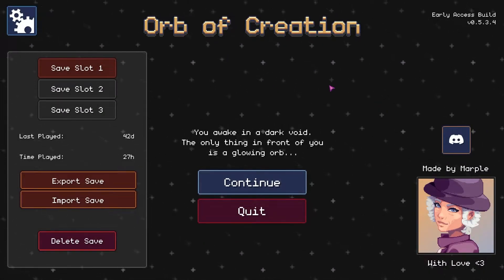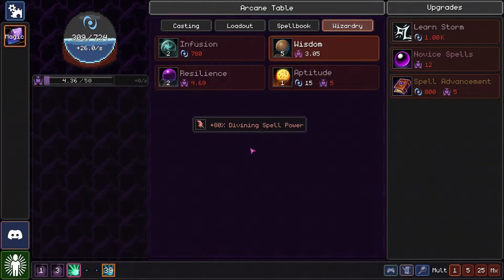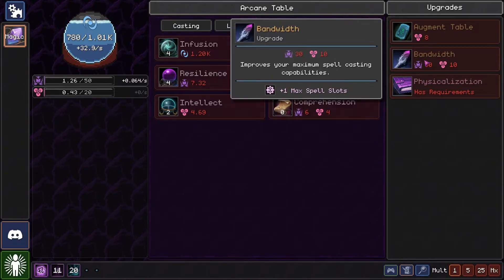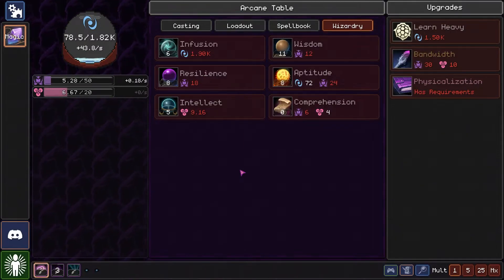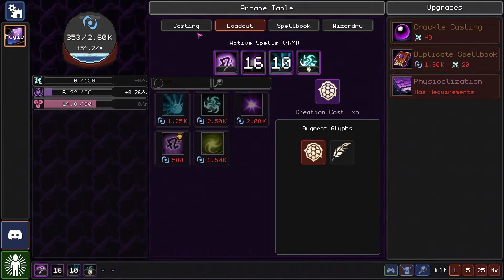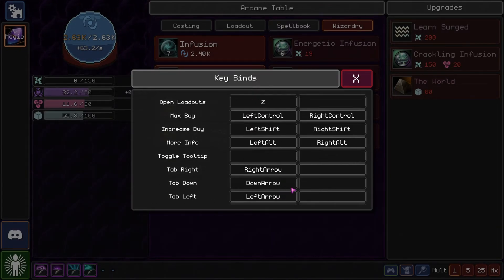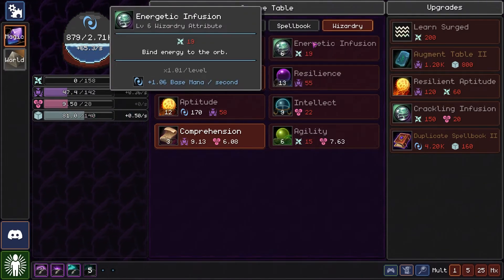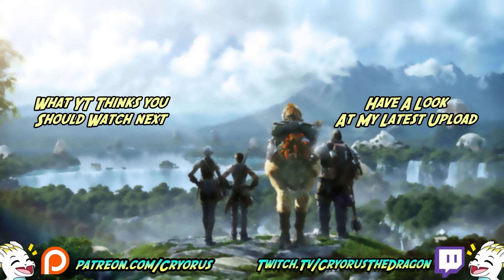Pondering the New Ways to Ponder My Orb || Let's Try Orb of Creation v0.5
Orb of Creation is an active incremental-puzzle game in which you recreate the world with nothing but magic and ingenuity. Conjure resources, buy upgrades, and become an all-powerful wizard!

Sneaky Algorithm Food :
Bringing The Funk To The Farm & A Date With Bun-Hun || Let's Play Sun Haven